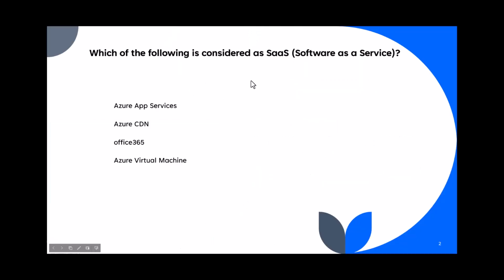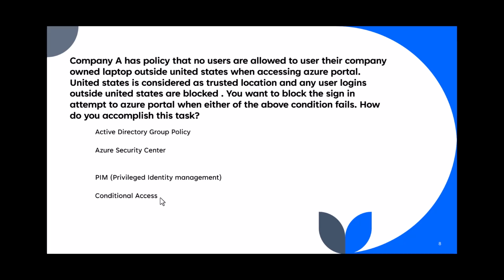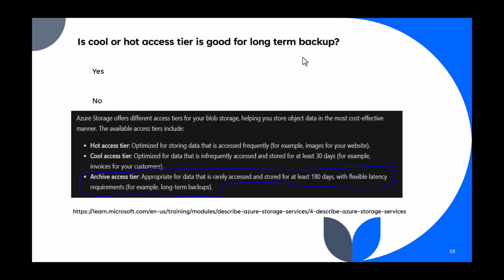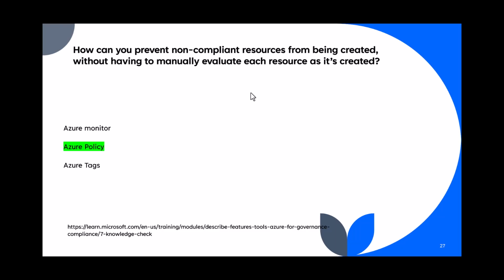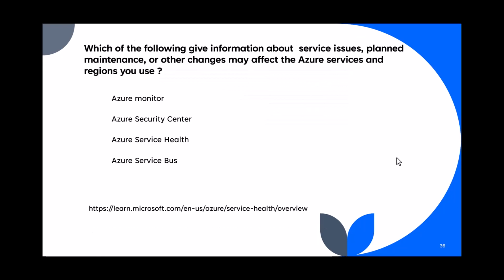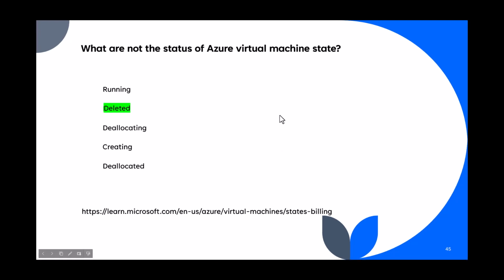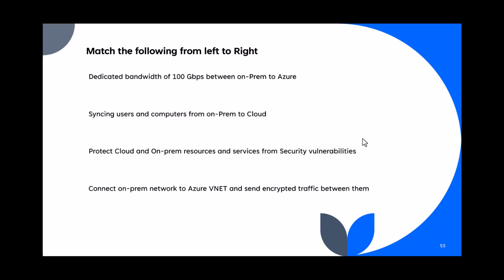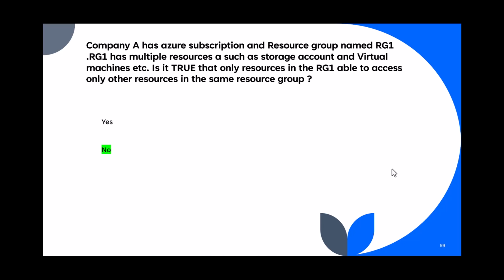AZ 900 Certification Questions and Answers Part 1(MUST WATCH)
AZ 900 Certification Questions and Answers Part 1

Azure,Microsoft,Windows,Windows Server,Active Directory,AD,Local AD,DCPROMO,Integrated DNS
AzureAD vs LocalAD Custom Domain name custom dns upn UPNSUFFIX adconnect password passwordreset password hash